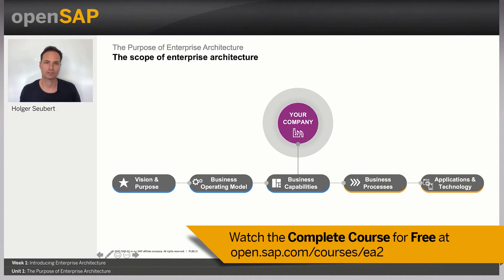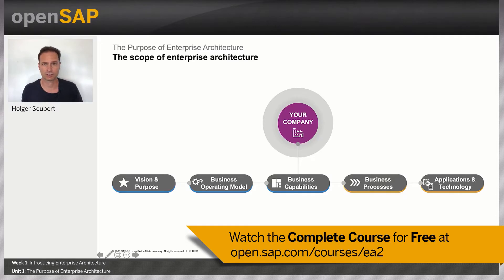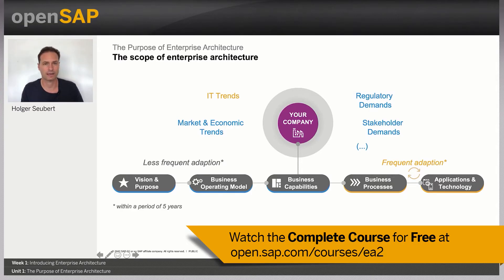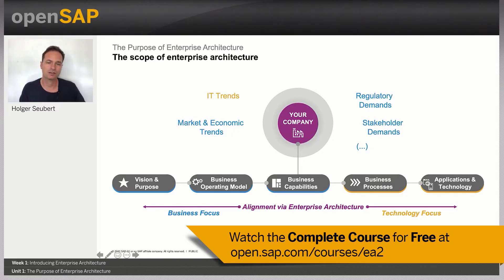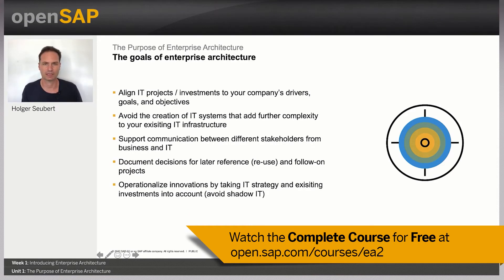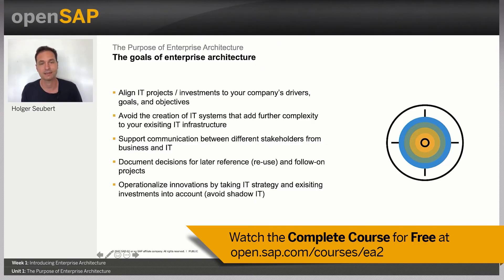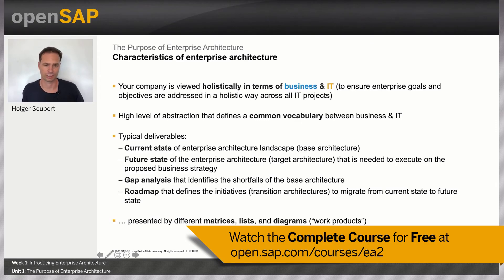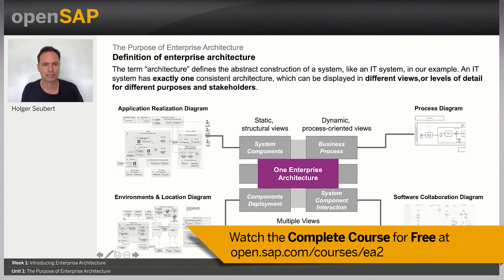An Architects view on SAP Business Technology Platform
An Architects view on SAP Business Technology Platform - SAP Business Technology Platform (SAP BTP) is the platform that powers you to become an intelligent enterprise through integration, extension, and data-to-value from all SAP and third-party application and data assets while ensuring your long-term success through agility, value-creation, and continual innovation. It encompasses database & data management, analytics, application development & integration, as well as intelligent technologies.

We are an HR and SuccessFactors Consulting firm, focused solely on Small and midsize businesses. Our channel will be posting videos about HR challenges, SuccessFactors short and long demos, and all things related to digital HR. If you are looking out for your next HR software purchase or just looking around to know what is happening in the exciting digital HR space, then this channel is for you.

🔴 If you are looking for a quick quote, please head over ("Get a Free Price Quote")
🔴 You can read more about all HR processes and can download detailed feature and functionalities list

Some other useful resources: Renew HR's SuccessFactors Packages Renew HR's SHARP SuccessFactors SAP-qualified Partner Packages offer packages which are Fixed Price, Fixed Scope, and has a Fixed Timeline. Renew HR's packages are simple enough to let you choose what you want and (importantly) accurately tell you how much it will all cost!

SuccessFactors Overview Demos (Short) This playlist contains shorter (1.5 to 5 min each)
SuccessFactors demos for quick viewing of the high-level features, functionalities, and user experience. For detail features and functionalities, please visit our playlist for SuccessFactors Detailed Demos (Long)
SuccessFactors Detailed Demos (Long) (25 to 60 min each) - SuccessFactors demos for detail and in-depth demos look at each specific module. Instead, if you would like to have a quick viewing of the high-level features, functionalities, and user experience, please visit the above playlist.